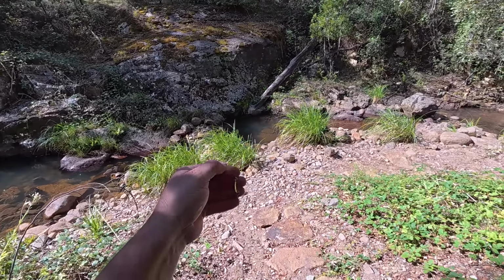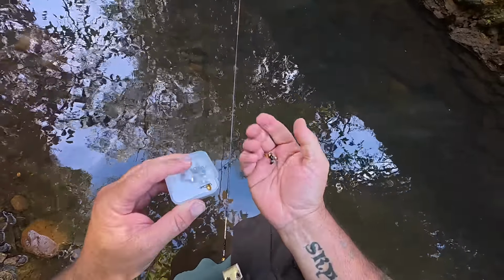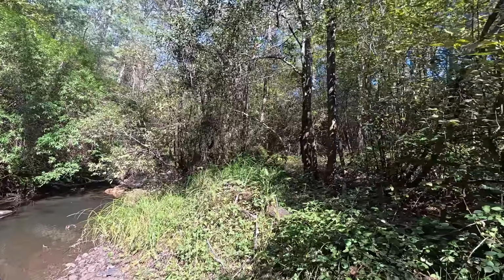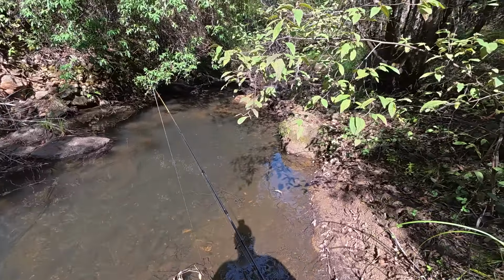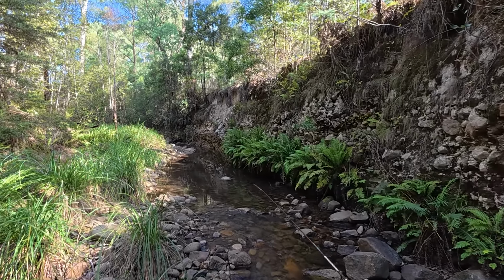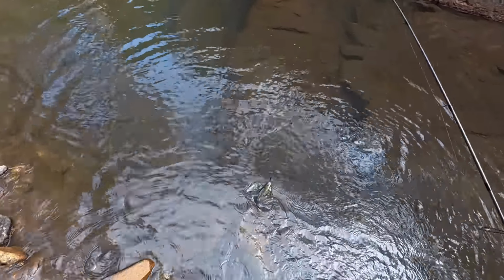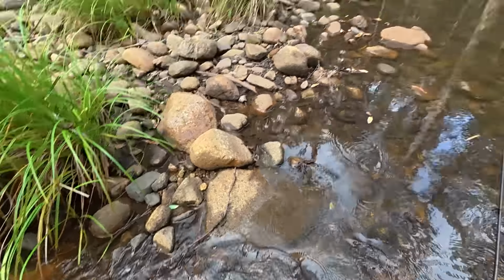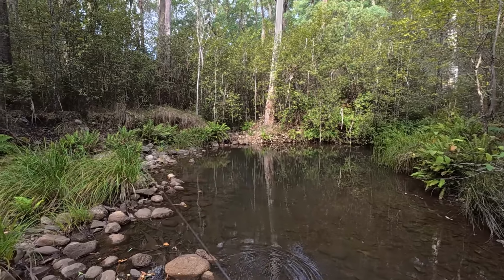Lazy Sunday Afternoon Trout Fishing Trip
What better way to fill in a lazy Sunday afternoon than by heading to a small stream in the hills and going trout fishing.
My fishing rod: (Okuma. I cannot find it online)
My fishing reel